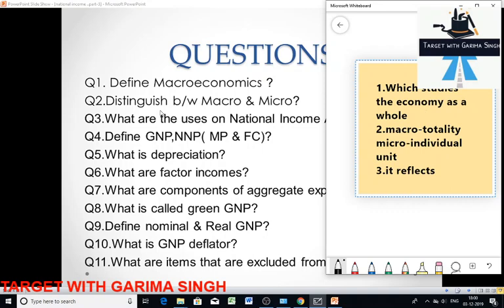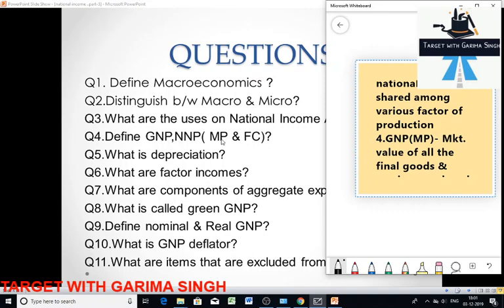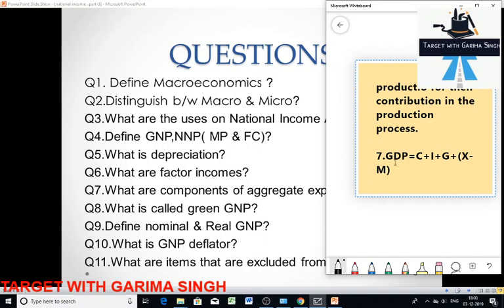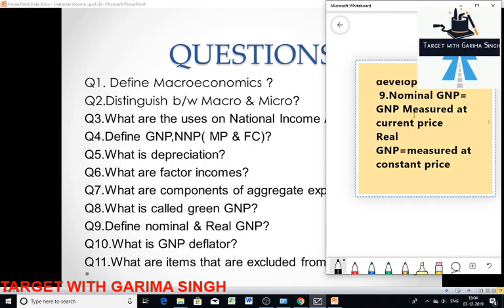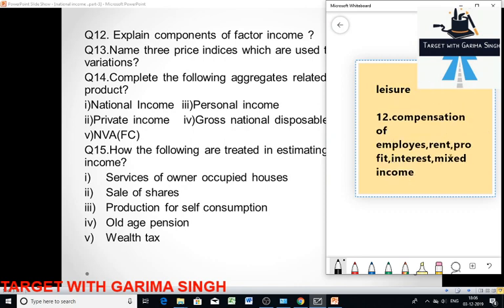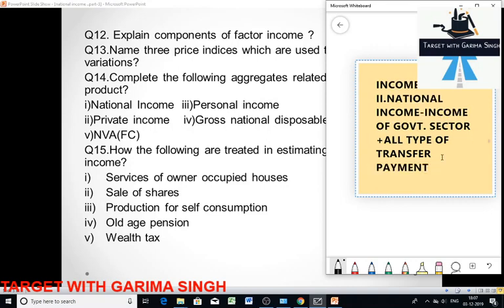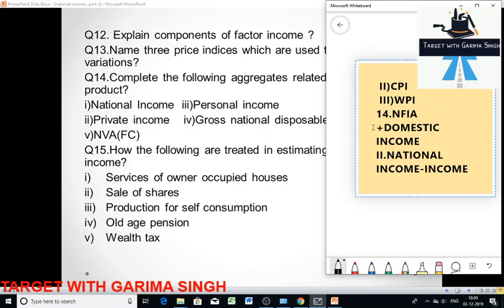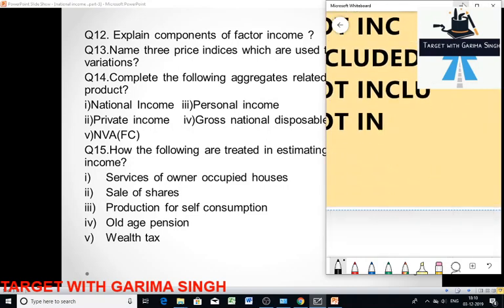MACROECONOMICS QUESTIONS NATIONAL INCOME#CLASS12#ECONOMICS#LECTURE4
NCERT CLASS12- ECONOMICS
IMPORTANT QUESTIONS (NATIONAL INCOME)
Q1. Define Macroeconomics ?
Q2.Distinguish b/w Macro & Micro?

Q3.What are the uses oF National Income Accounting?

Q4.Define GNP,NNP( MP & FC)?

Q5.What is depreciation?

Q6.What are factor incomes?

Q7.What are components of aggregate expenditure?

Q8.What is called green GNP?

Q9.Define nominal & Real GNP?

Q10.What is GNP deflator
Q11.What are items that are excluded from GNP?

Q12. Explain components of factor income ?

Q13.Name three price indices which are used to calculate price variations?

Q14.Complete the following aggregates related to national product?

i)National Income  iii)Personal income

ii)Private income    iv)Gross national disposable income

v)NVA(FC)

Q15.How the following are treated in estimating national income?

Services of owner occupied houses

Sale of shares

Production for self consumption

Old age pension

Wealth tax